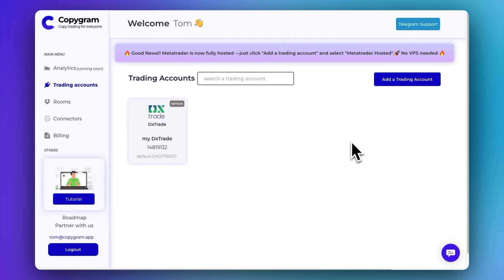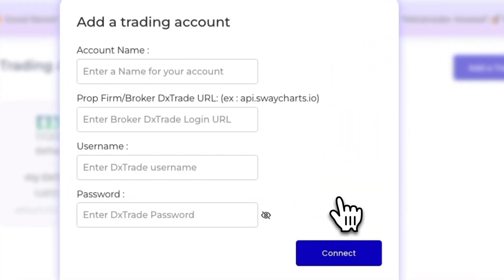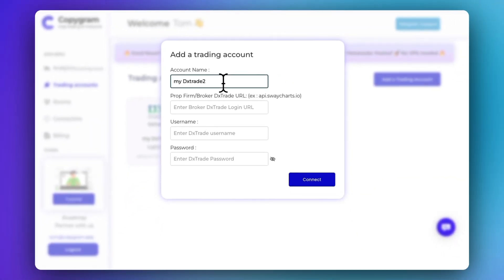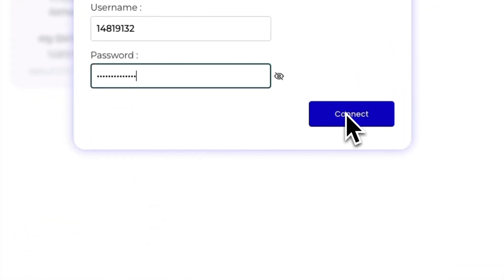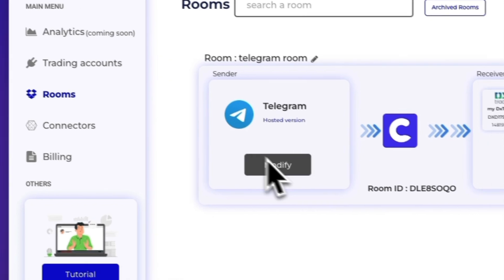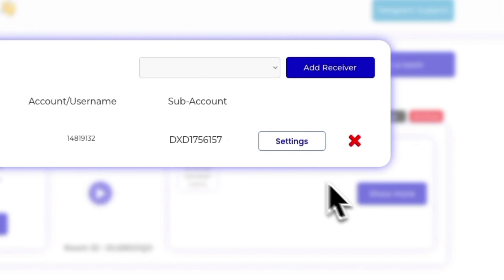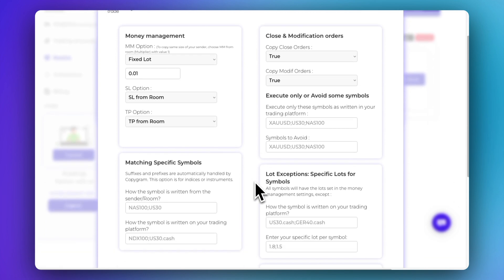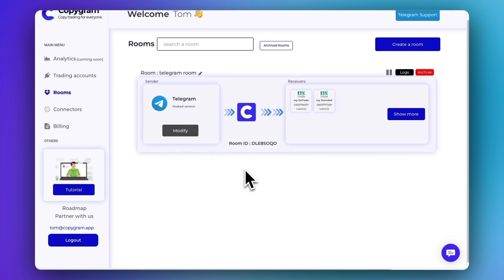How to connect your DxTrade account to Copygram?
In this video, I'll guide you through the simple steps to add your Dxtrade account to Copygram. You'll learn how to integrate your account seamlessly and set it up as a receiver in a room. Plus, we'll cover how to set your money and risk effectively.

What You'll Learn:

1. Step-by-step process to connect Dxtrade to Copygram
2. How to add your account as a receiver in a room
3. Where to set up money and risk management

This video is perfect for both beginners and experienced traders looking to optimize their trading strategies.